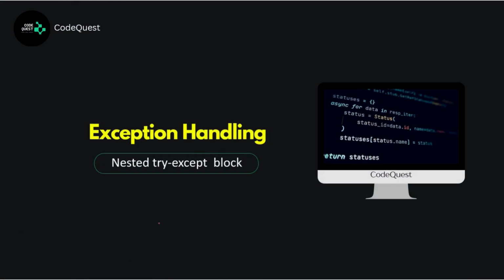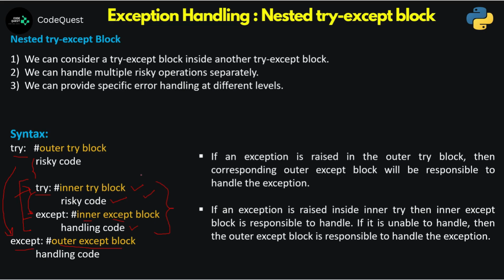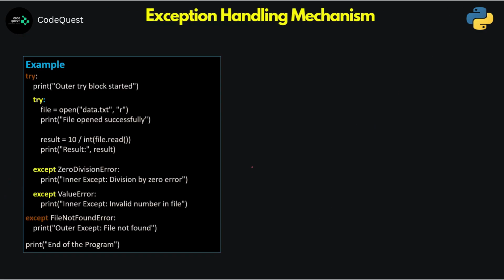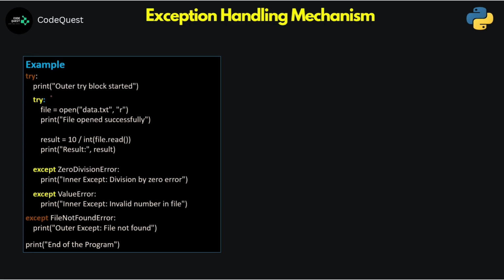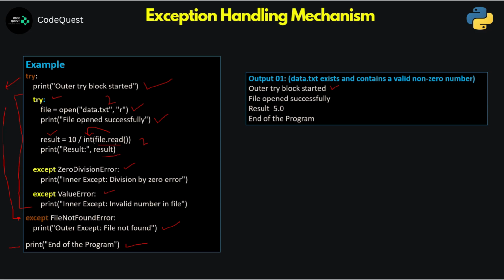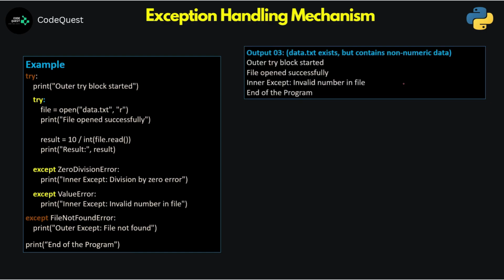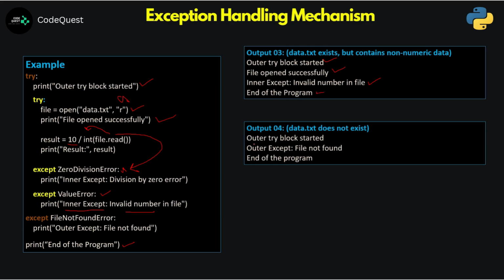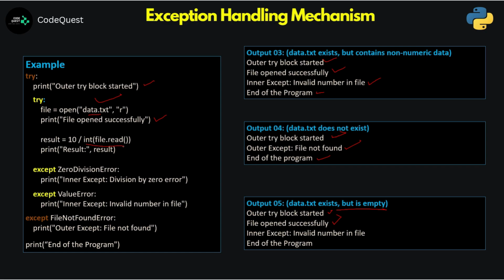NESTED TRY-EXCEPT BLOCK